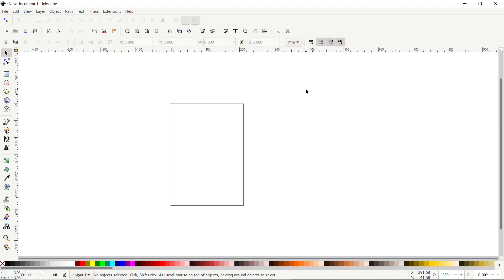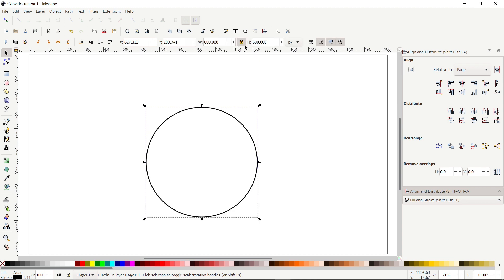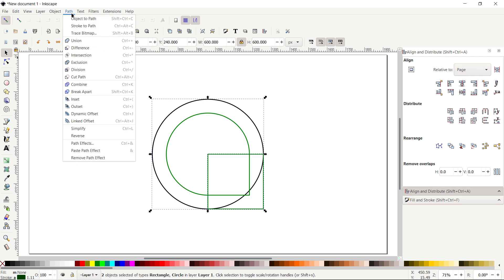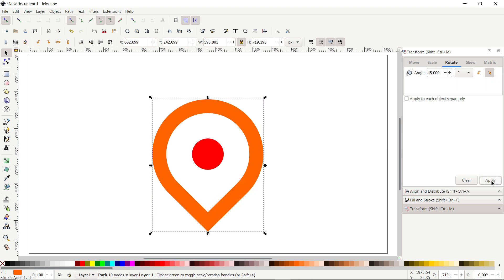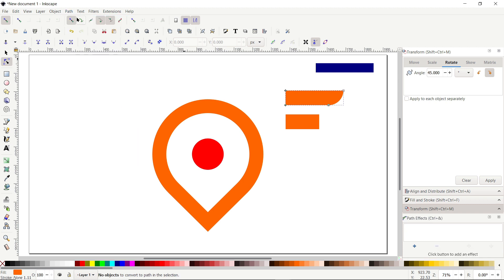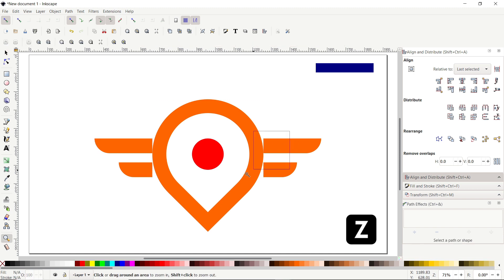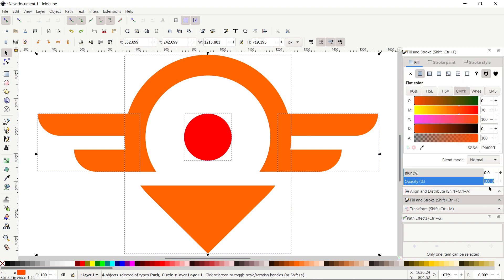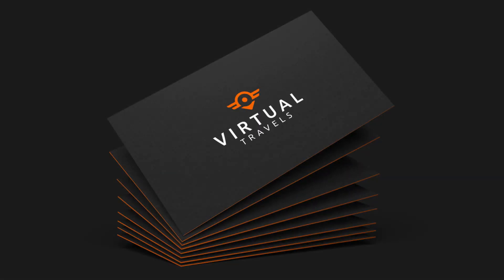Inkscape Logo design tutorial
In this video, I will demonstrate that how to extract a logo design idea for a 3D virtual travel business.